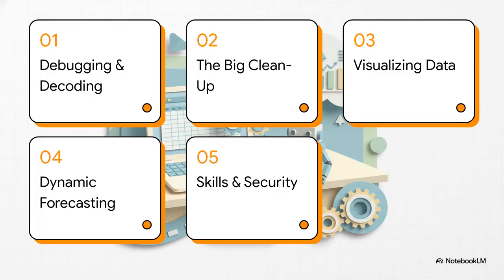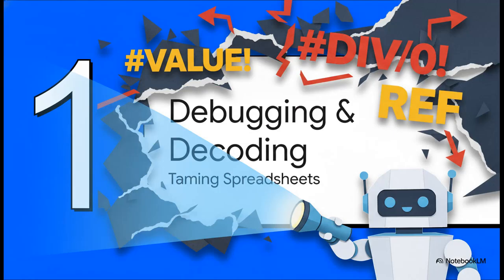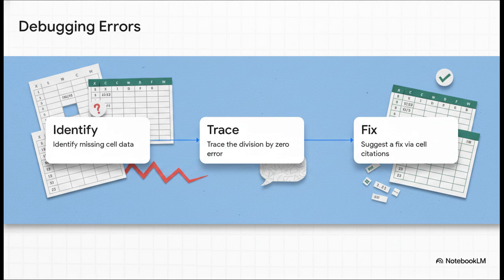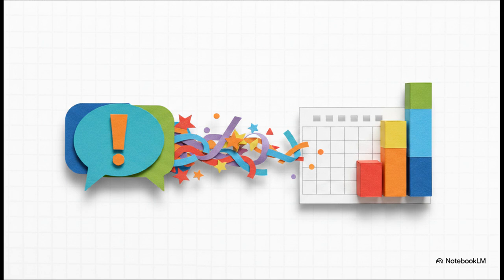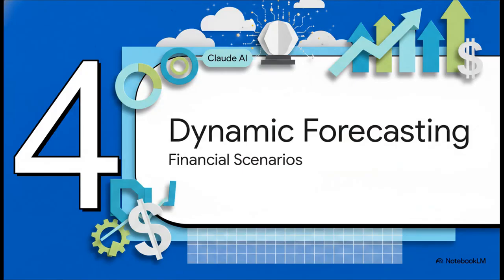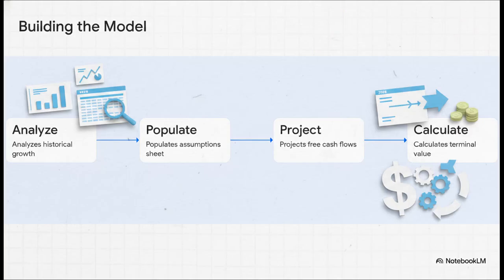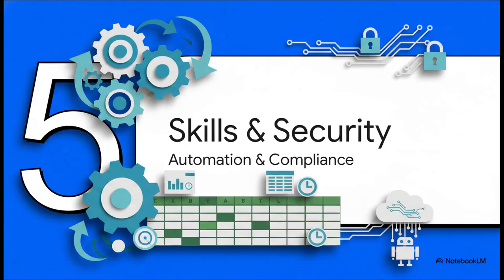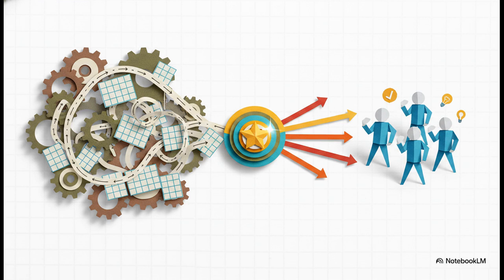Claude for Excel | Sassy Trainer Tutorials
Spreadsheets just got a brain upgrade 📊🤖

Claude for Excel turns messy data, long formulas, and endless rows into clear insights you can actually use. Instead of wrestling with functions, you can ask questions, generate formulas, analyze trends, and get explanations in seconds ⚡💡

From financial reports to content tracking, it helps you move from “data overload” to “decision clarity” 🚀 No more guessing—just guided understanding inside the sheet you already use every day.

“Let all things be done for building up.” — 1 Corinthians 14:26 📖